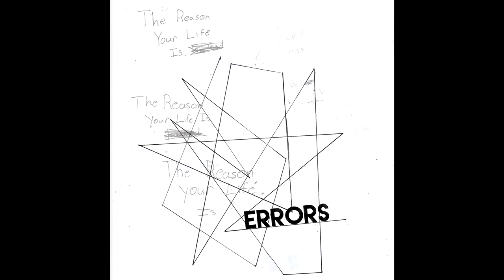Up2You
A collection of sounds that we screwed up the first time around. it consists of 2 new beats and 5 original songs, including the instrumental for each at the end of the tape for you to remix or have a nice freestyle session with.